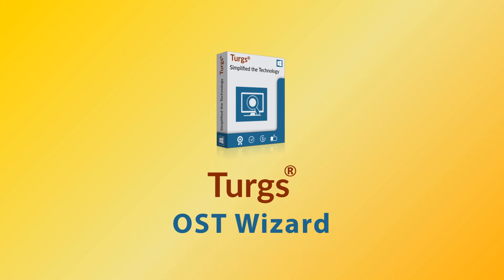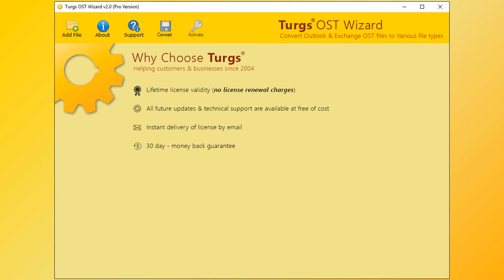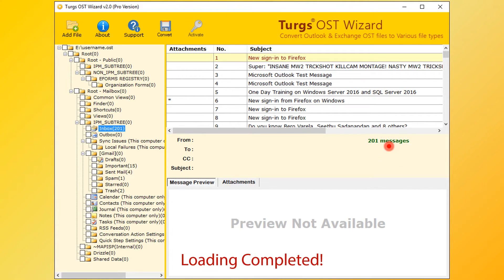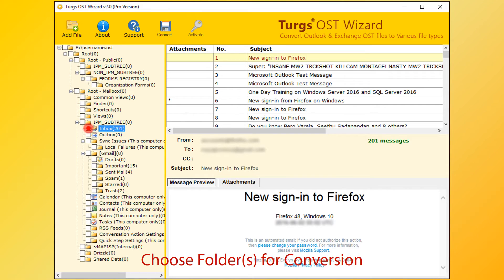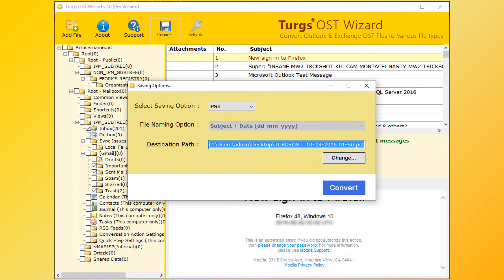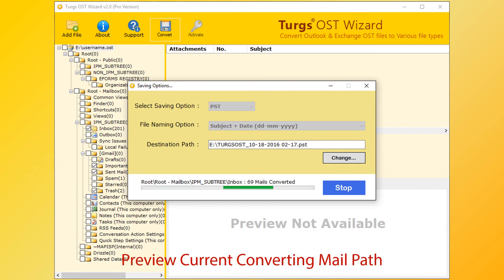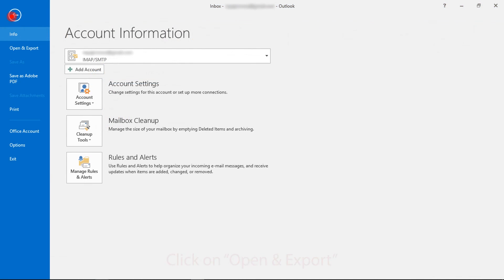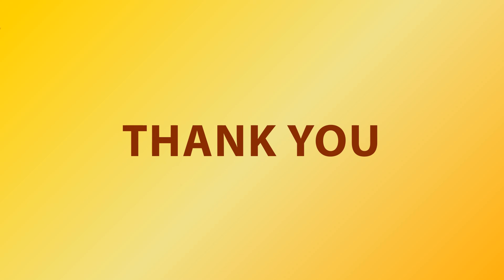Turgs OST Wizard - Convert OST to PST & OST2PST Converter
- Easily convert ost to pst with the help of ost2pst converter. Simple and robust utility for converting Outlook .ost files. Allows you to import ost files into various email file types like .pst, .mbox, .eml, .msg, .emlx, .pdf, .html, .mht etc. Supports conversion of OST to Office 365 & Google Apps account too.